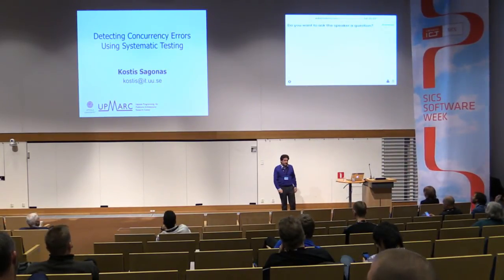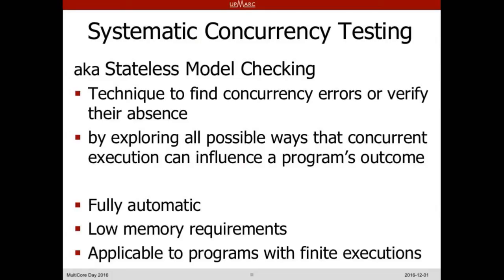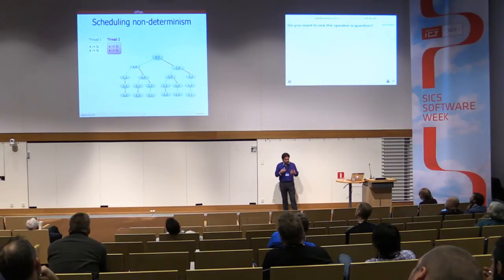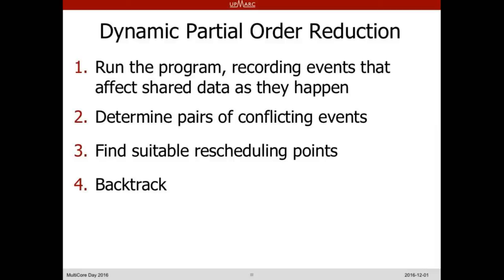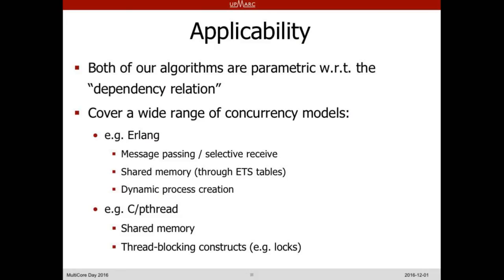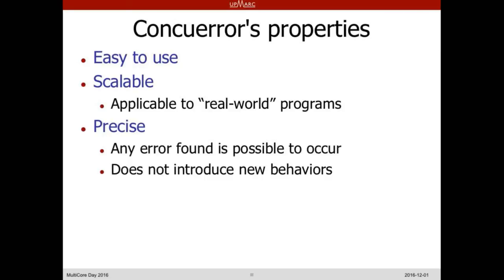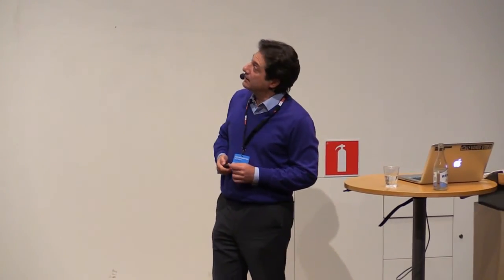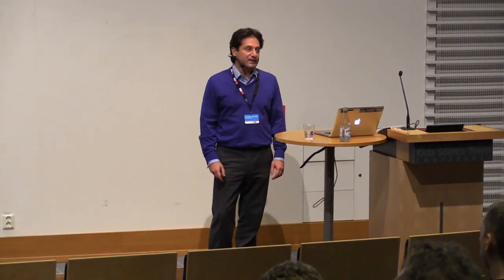Detecting Concurrency Errors using Systematic Testing - Kostis Sagonas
Testing and verification of concurrent programs is an important but also challenging problem. Effective techniques need to take into account not only all the different possible ways that threads may interleave (scheduling non-determinism) but also the effects that the relaxed memory model of the underlying architecture (memory model non-determinism) may introduce into the picture.  In this talk we will focus on a particular verification technique known as stateless model checking (a.k.a. systematic concurrency testing) and we will present state-of-the-art tools (Concuerror and Nidhugg) for finding and reproducing errors in concurrent programs and briefly review the algorithms that these tools employ to deal with these two kinds of non-determinism.

Kostis Sagonas is an Associate Professor at the Department of Information Technology of Uppsala University.  His research interests are in programming language and software technology. His Ph.D. thesis work was in the implementation of tabling in logic programming.  In the last fifteen years he has been heavily involved in the design and implementation of the concurrent functional language Erlang, having made significant contributions both to the evolution of the language itself (in particular, he has designed its language of types and specs and bitstring pattern matching), its runtime system and virtual machine, its native code compiler (HiPE, ErLLVM), and to static analysis and transformation tools for the language (Dialyzer, TypEr and Tidier).  In the last few years he has been working on developing novel techniques and tools for testing concurrent programs (Concuerror, PropEr, CutEr, Nifty, Target and Nidhugg), and the ArgoDSM system for scalable software distributed shared memory.